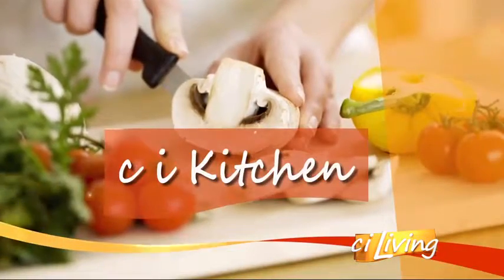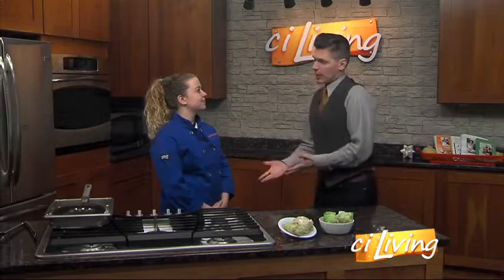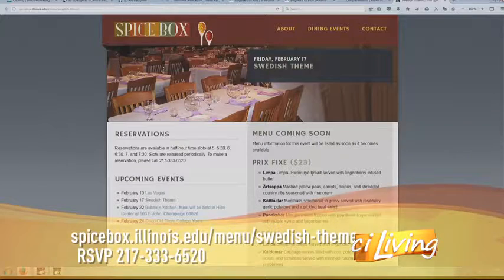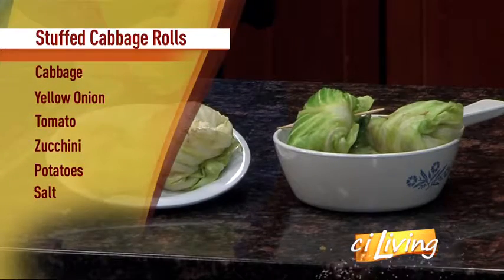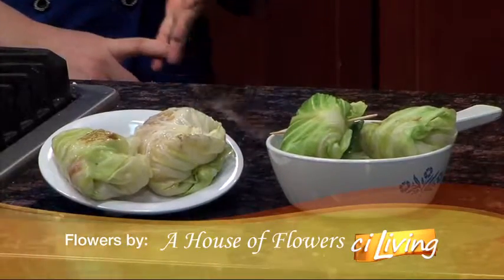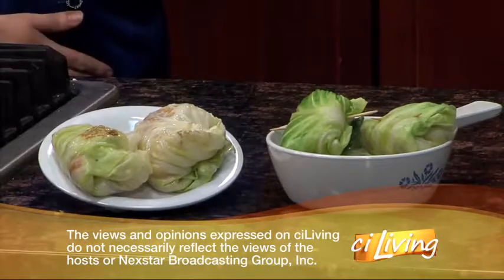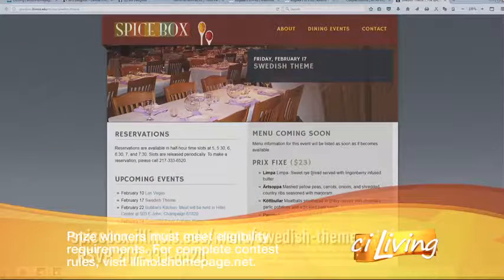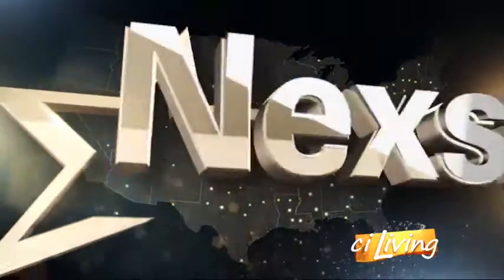Swedish Cabbage Rolls in the ciKitchen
U of I Student Chef Sierra Wasem shares her cabbage rolls recipe.